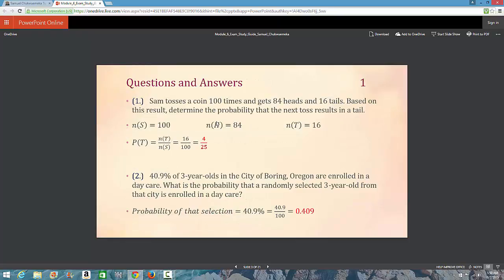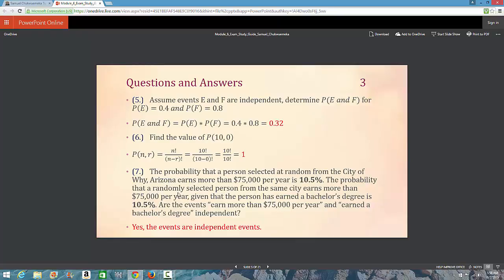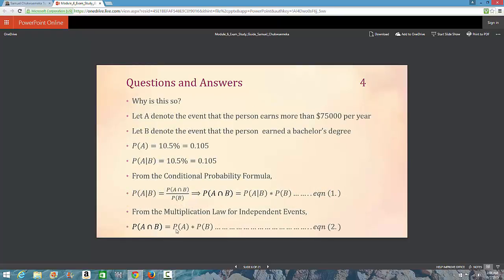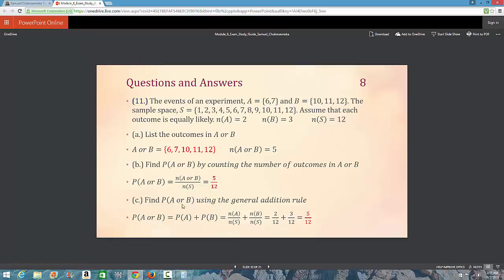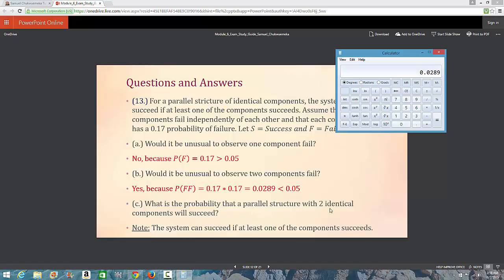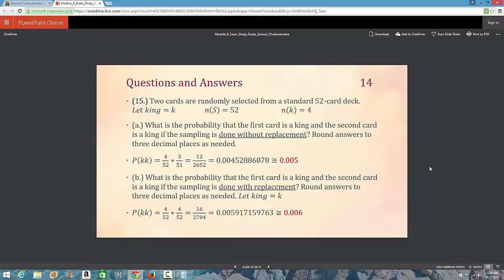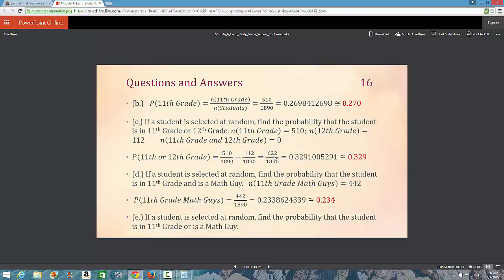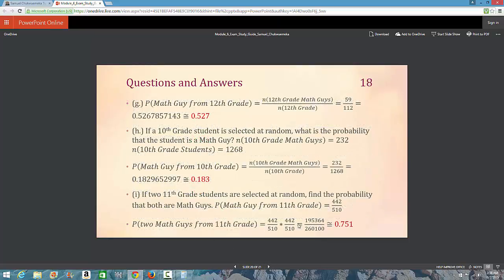Module 6 Exam Study Guide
The video is the study guide for your Module 6 Exam. Please review the note as well, because I made some additions.